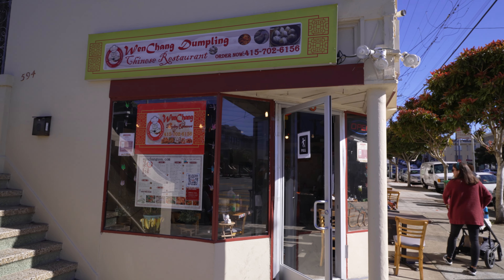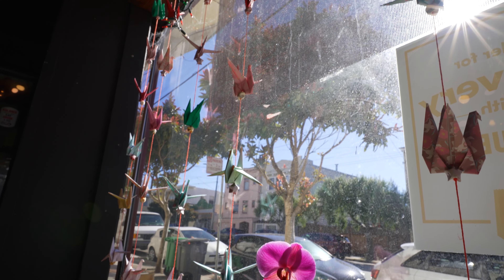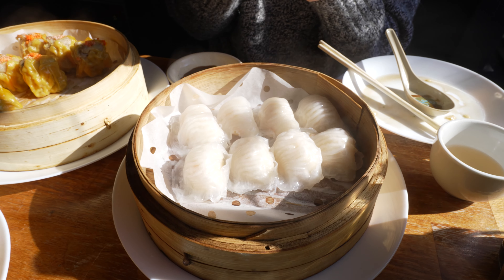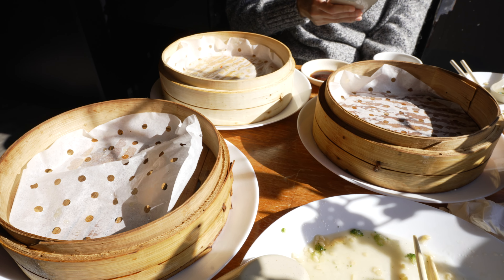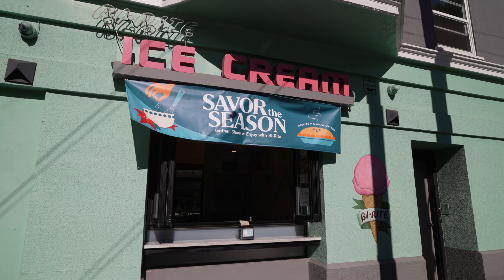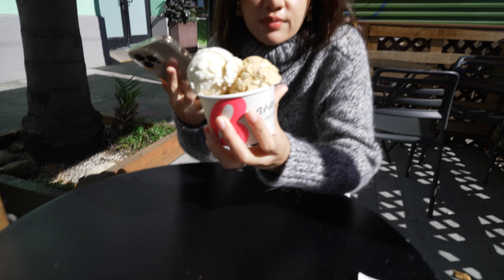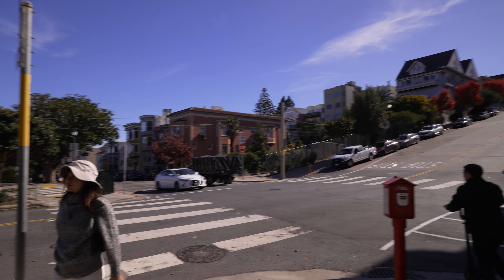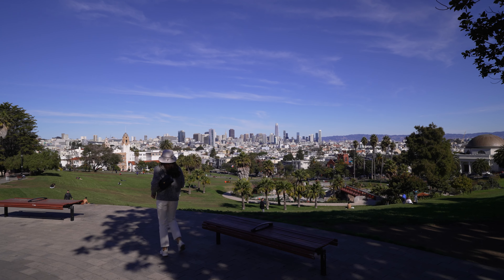SF Wenchang Dumpling Restaurant & Bi-Rite Ice Cream